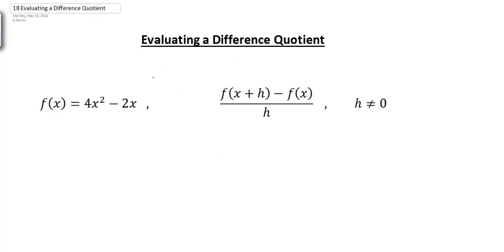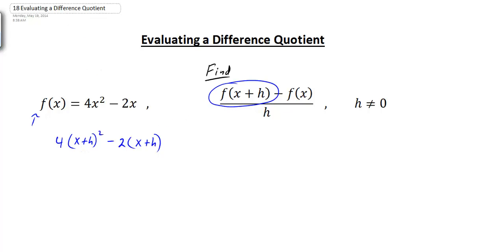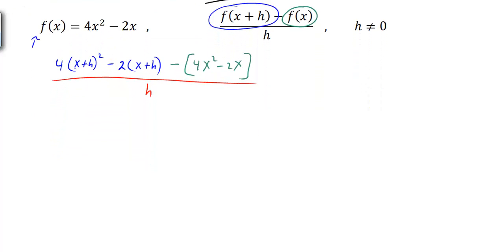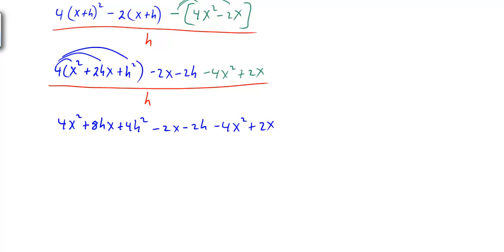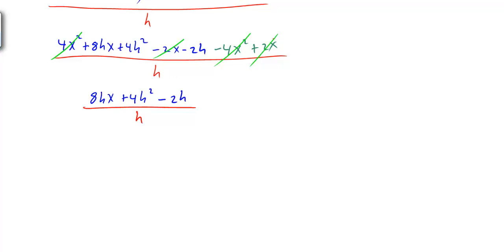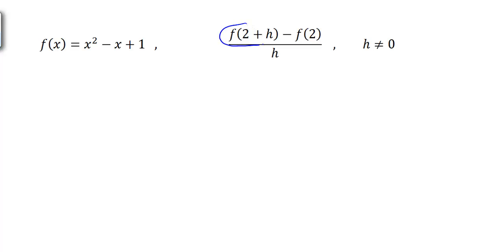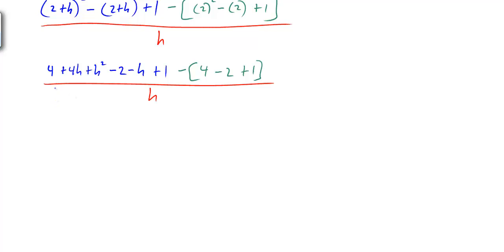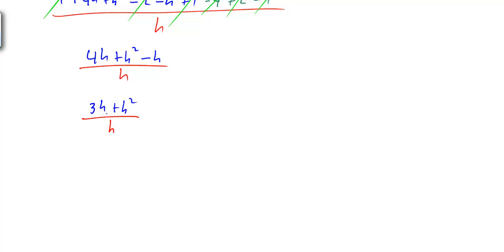Evaluating a Difference Quotient